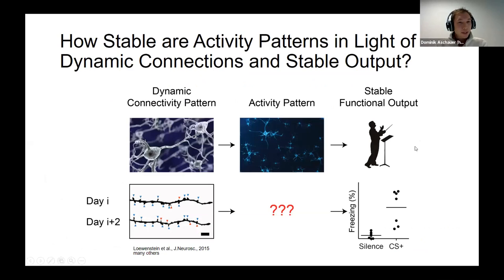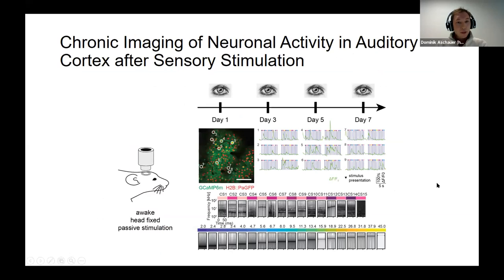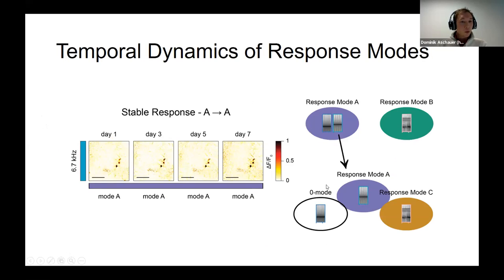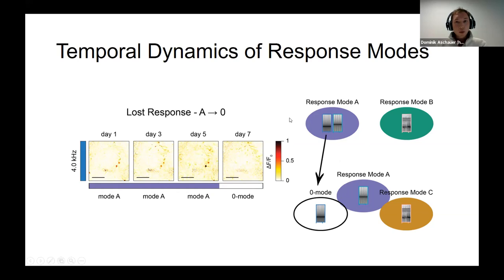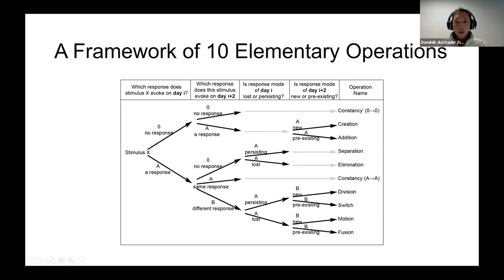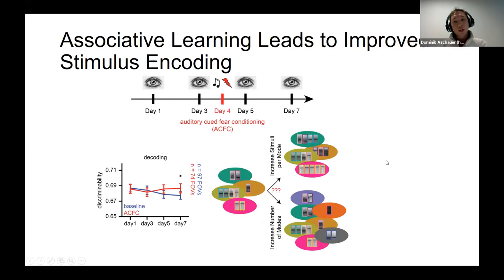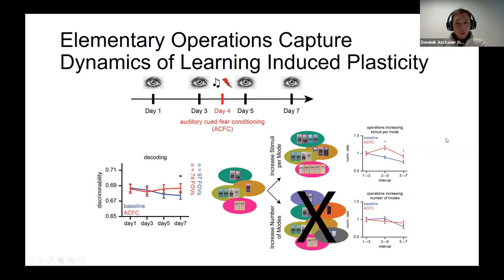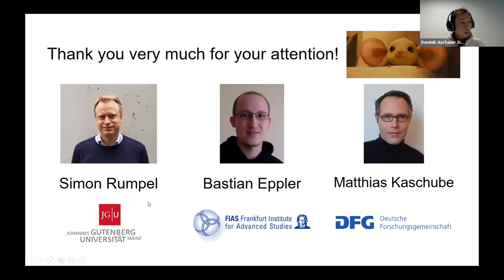Talk: Chronic imaging of local populations in auditory cortex reveals ongoing recombination of neur…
Speaker: Dominik Aschauer (he), JGU Mainz
Title: Chronic imaging of local populations in auditory cortex reveals ongoing recombination of neuronal ensembles representing sensory stimuli
Emcee: Huriye Atilgan
Backend host: Shreya Jain

Summary: Neuronal ensembles are believed to form essential functional units within neural networks. How structurally and functionally stable are such ensembles? This question is of particular interest in light of evidence that synaptic connections show substantial remodeling on the time scale of days. At the same time, the perception of external stimuli has to be highly reliable, while allowing for flexible integration of novel experiences to form associations to already known stimuli.
Using chronic imaging of local population activity in mouse auditory cortex, we show that neuronal responses to short sounds typically cluster into a near discrete set of response modes. Moreover, we find that response modes show significant remodeling over several days. We identify a set of elementary operations capturing the dynamics of sensory representations, which involve changes in the set of stimuli driving particular response modes as well as their formation and elimination.
We demonstrate that stable encoding of external stimuli is maintained in activity patterns of local populations despite ongoing remodeling of sensory representations. Training a decoder based on logistic regression using information on a single time point either from single cell activity or from response mode patterns, respectively, is sufficient to decode stimulus identity over long time scales. Auditory fear conditioning introduces biases in the frequency of specific operations mediating increased associations of sensory stimuli and improved sound encoding. The ongoing recombination of neuronal ensembles provides a mechanism for the integration of novel stimulus information by associative learning paradigms.